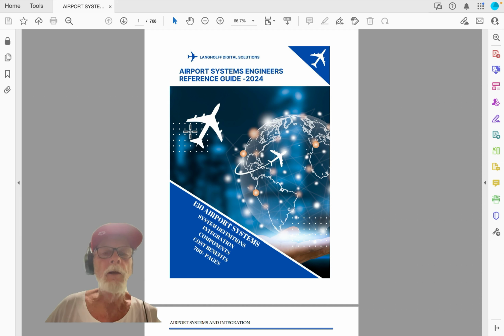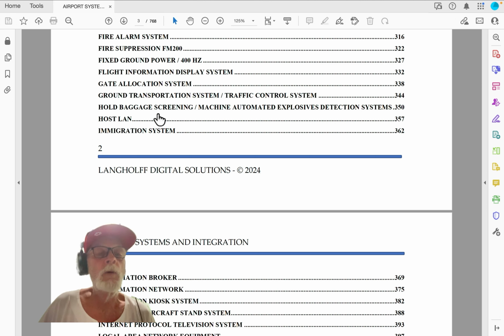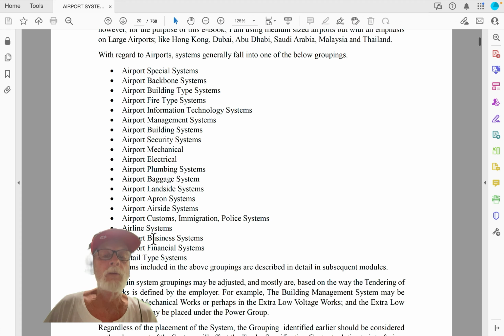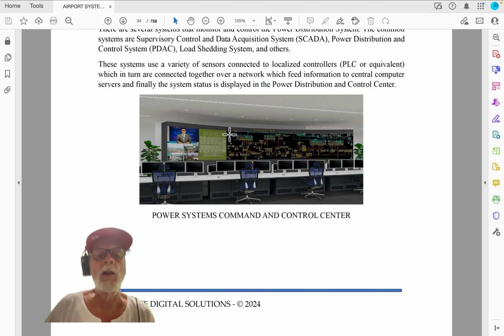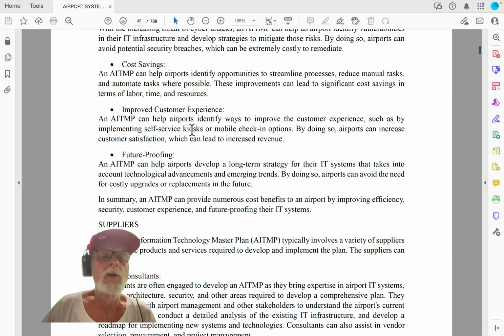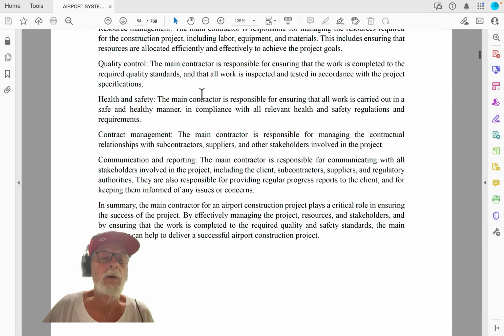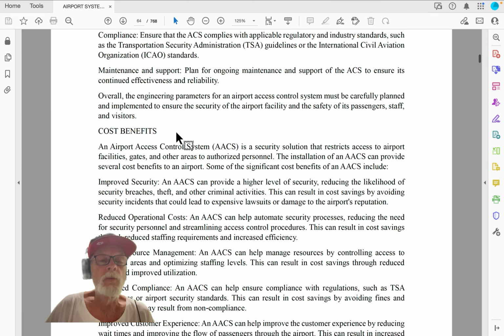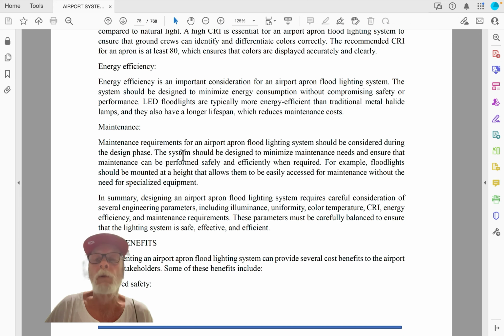Airport Systems Engineer's Reference Guide - 2024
Welcome to an unparalleled journey into the world of airport systems engineering. The "Master Systems Integration E-Book" is not just a resource; it's a comprehensive guide, meticulously crafted for those who aspire to excel in the field of airport systems.

In this e-Book, we delve into the complexities of Large and Very Large Airports, hosting over 40 million passengers annually. These are environments where every system, every process, and every innovation counts. With over 80 complete systems described and discussed, this guide is your gateway to understanding the intricate tapestry of airport operations.

Your guide through this journey is no ordinary author. Drawing upon 45 years of real-life experience in the field, the e-Book offers a narrative rich in insights and practical knowledge. Each system is evaluated not only for its standalone function but also for its role in the larger tapestry of airport systems integration. This dual focus equips you with a holistic understanding, bridging the gap between isolated knowledge and integrated expertise.

But why stop at theoretical knowledge? The e-Book goes a step further. Upon completion, you will receive a certification of completion, endorsed by the author, marking your accomplishment in mastering the art of systems integration. This certification is more than just a document; it's a testament to your commitment and newly acquired expertise, enhancing your professional credibility.

Furthermore, the e-Book is designed for accessibility and convenience. Available as a PDF, it's a resource you can carry on your smartphone, tablet, or PC, making learning a continuous, on-the-go experience. Whether you're in the field or in the office, the e-Book is just a click away.

And there's more. With your purchase, you gain exclusive access to a private Facebook page where the author themselves offers assistance and guidance. This unique opportunity for mentorship and networking is invaluable for professional development.

In a rapidly evolving industry like airport systems, staying ahead means continually expanding your knowledge and skills. The "Master Systems Integration E-Book" is more than just a reference guide; it's a tool for transformation, empowering you to become a Master Systems Integrator.

Act now to secure your copy. With an early bird signup available for the first 100 purchasers at a significantly discounted price, it's an opportunity not to be missed. Reserve your slot today and embark on a journey of learning, discovery, and professional excellence.

Join us in redefining the future of airport systems engineering.